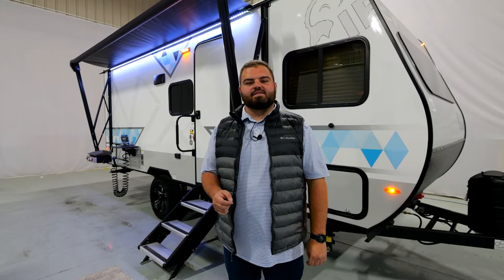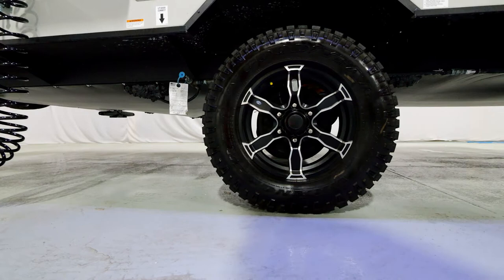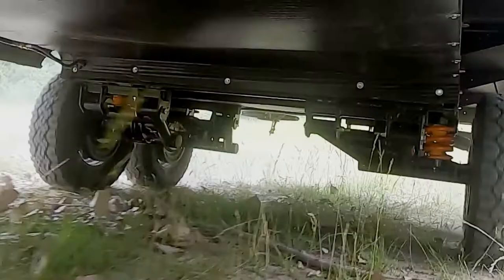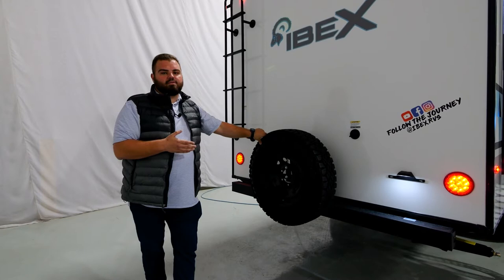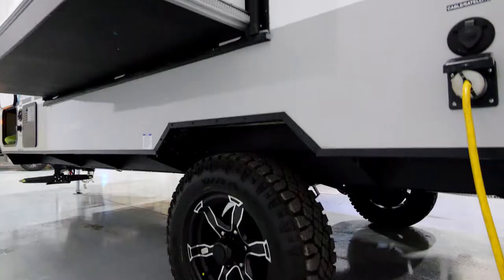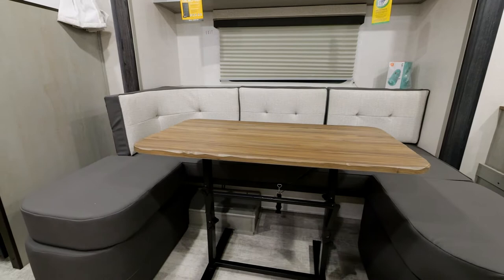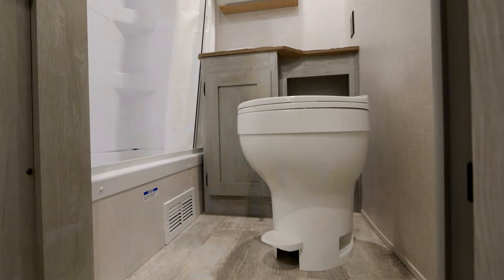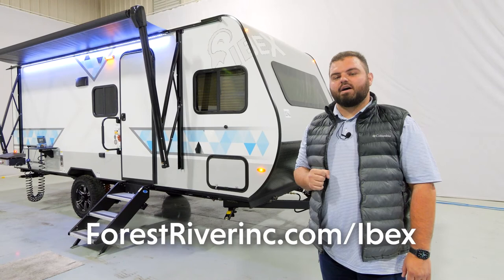Tour the ALL-NEW 2023 Ibex 19QBH (Bunk House) Travel Trailer by Forest River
The 2023 Ibex 19QBH is one of the roomiest bunkhouse models in our entire product line – you can equip this sub-3,800 bunkhouse model with two slide out configurations: Chaise style dinette, or sofa. Both options provide plenty of interior room and extra sleeping capacity. A huge rear bath and extra-large capacity double-door refrigerator make sure you have all the room you need for your entire family to enjoy the next camping adventure.